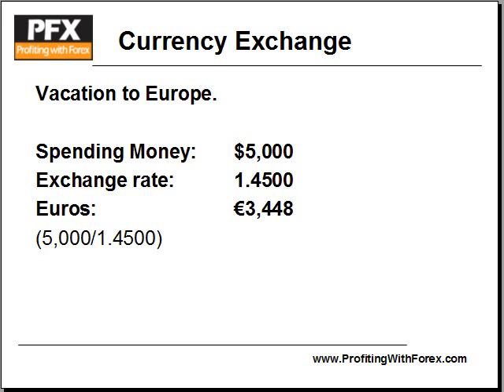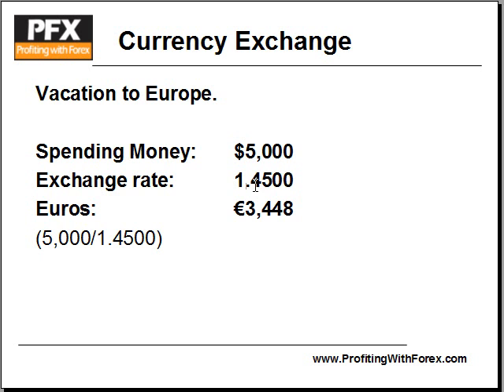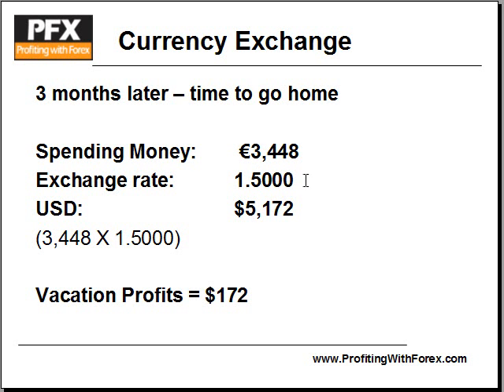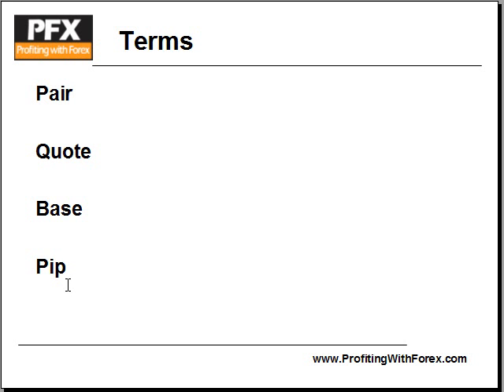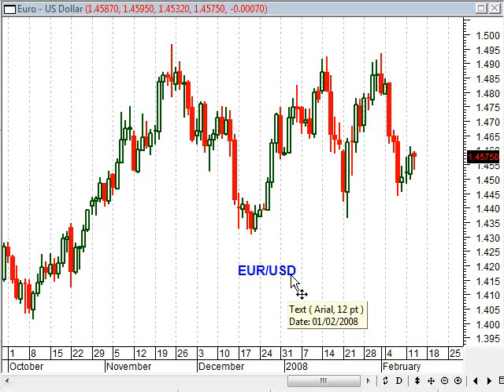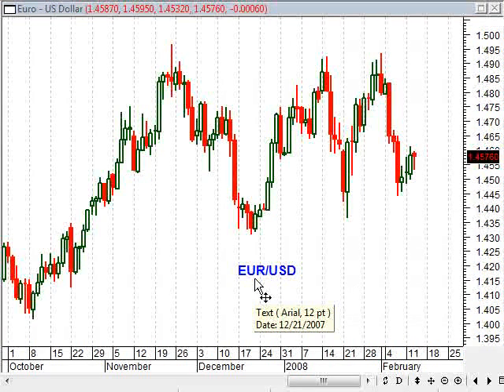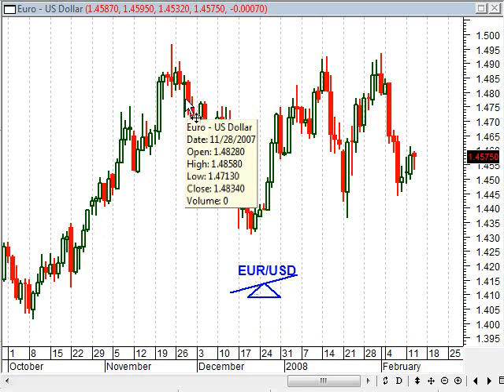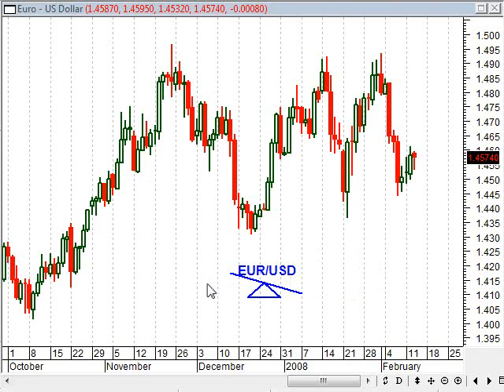What is the forex?